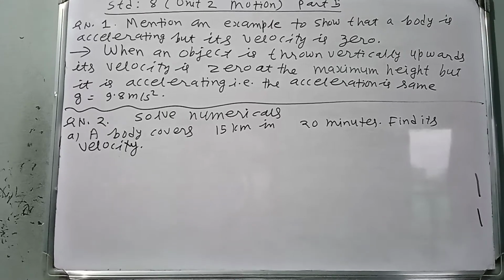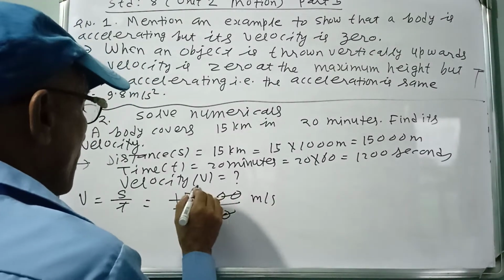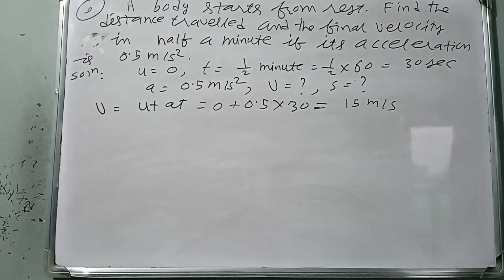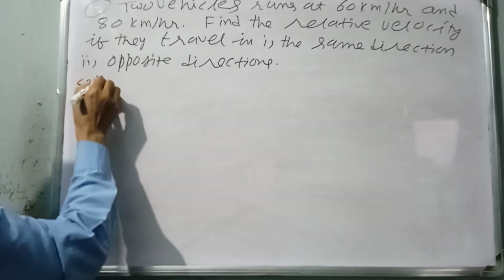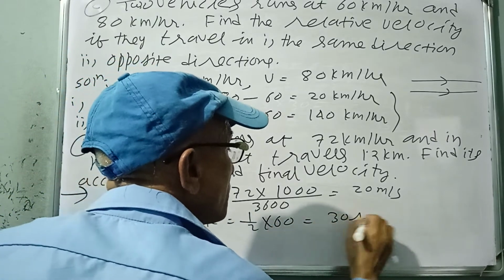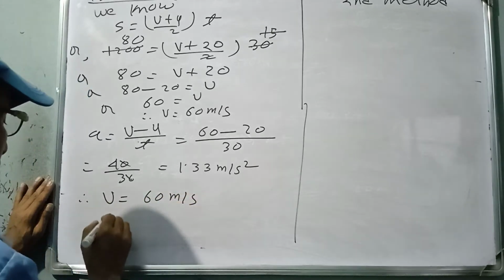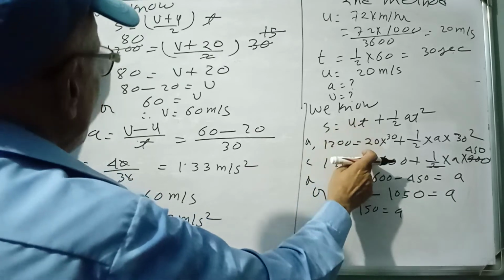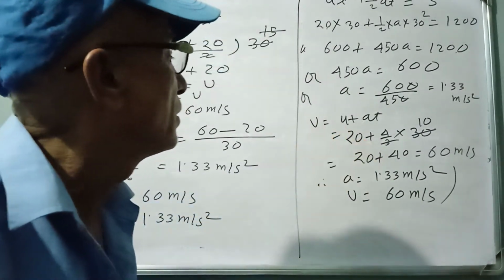Std8 motion part 5#mms